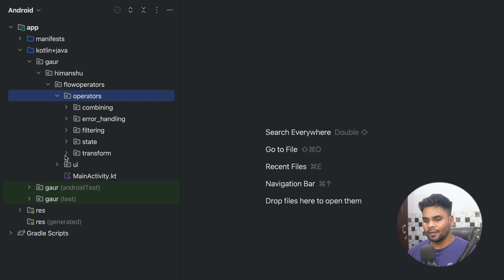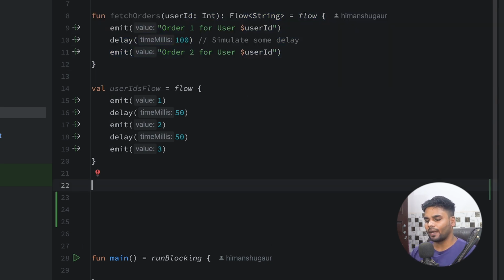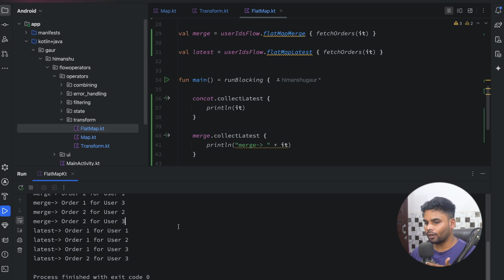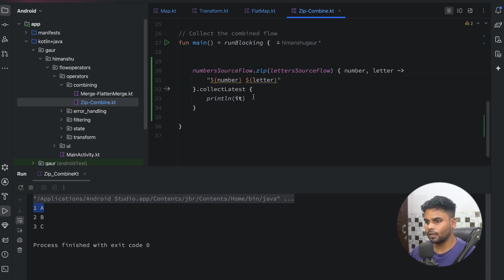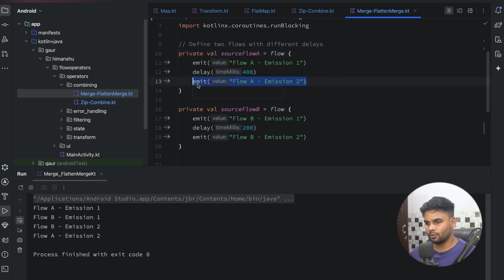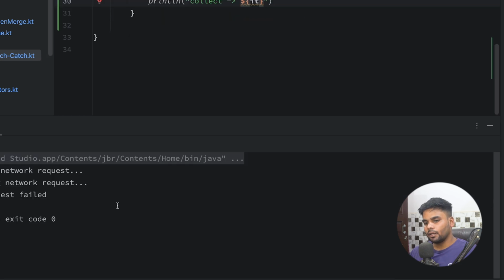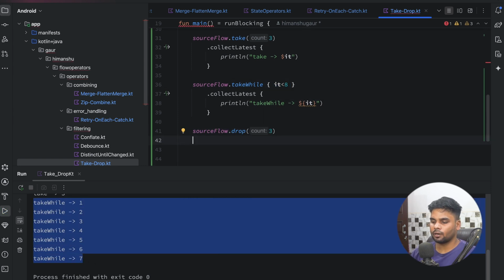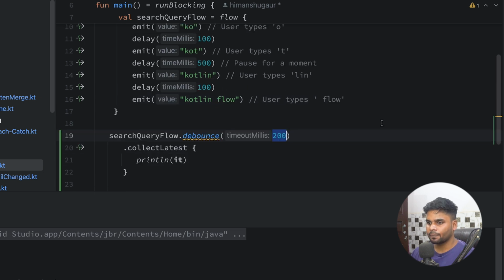Master Kotlin Flow Operators: Simplify Your Reactive Code!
Are you looking to master Kotlin Flow operators and take your reactive programming skills to the next level? In this video, we'll break down everything you need to know about Kotlin Flow operators. From filtering and transforming to combining data streams, we'll guide you through practical examples that show how to handle asynchronous tasks with ease.

Whether you're developing Android apps or just enhancing your Kotlin expertise, understanding Flow operators is crucial for writing cleaner, more efficient code. This tutorial covers the most essential Flow operators, explaining how and when to use them in your projects.

By the end of this video, you'll have a solid grasp of how to leverage Flow operators to improve your code's readability and performance.